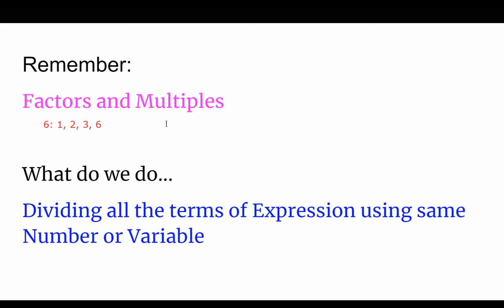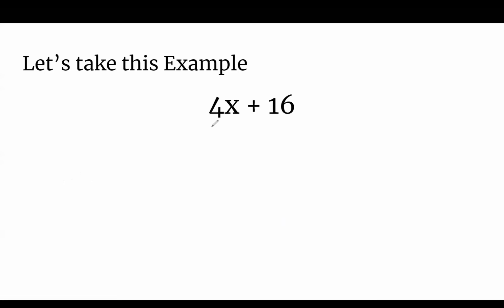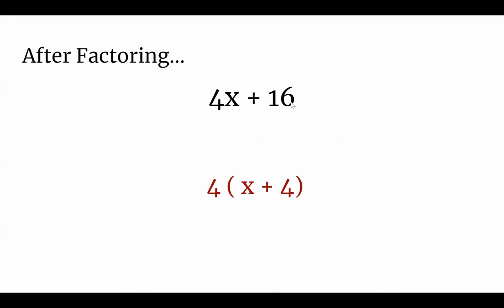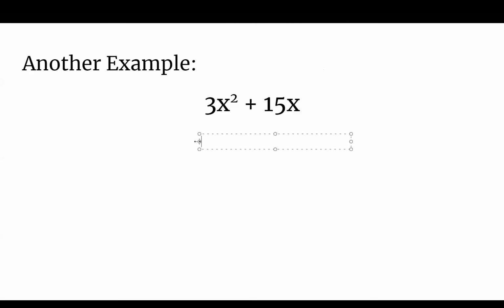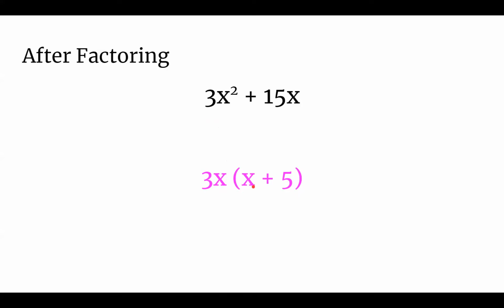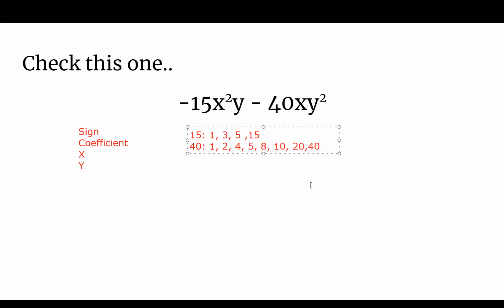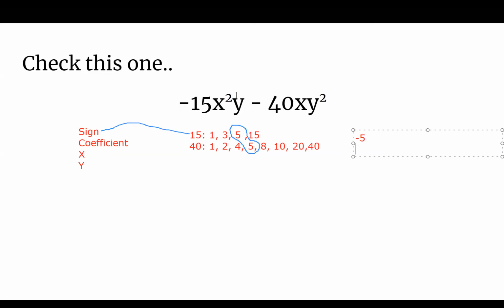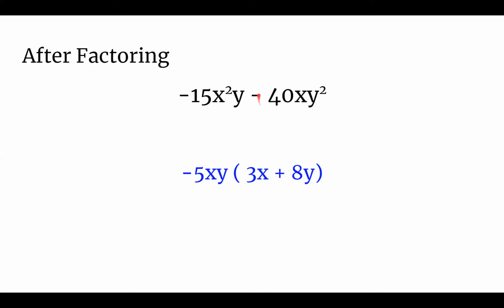Factoring Binomials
I tried to use simple steps to introduce the concept of factoring. Identify the terms and parts of expression before you start Factoring Algebraic Expressions.